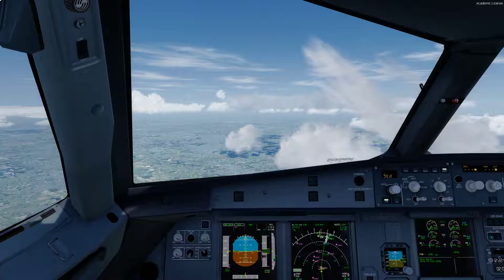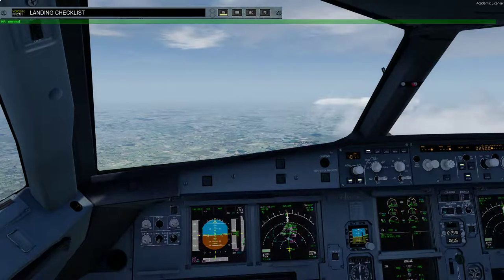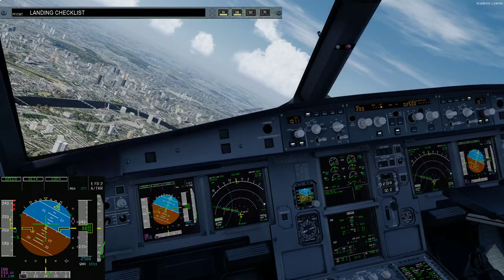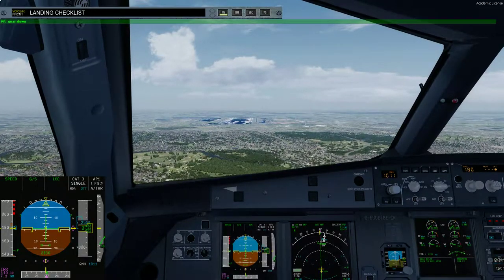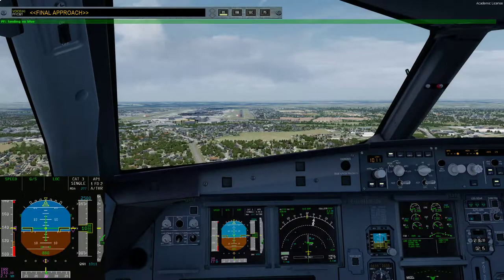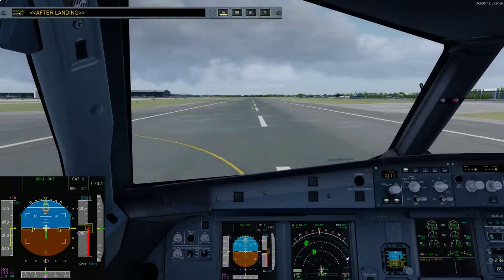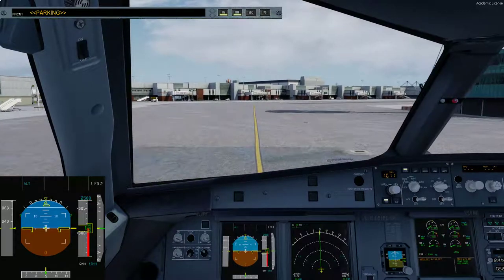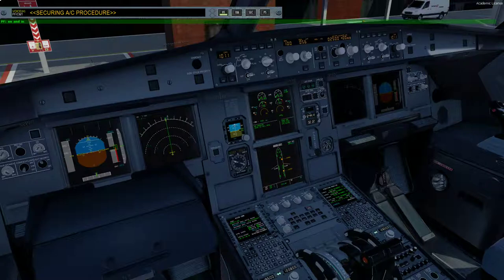Prepar3D v4.5 | LPPT - EGLL | FSLabs A320 | Part 2/2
Specs: (Predator Helios 300)
Intel i7-8750HQ CPU - 6 Core / 12 Thread
16GB DDR4-2666 RAM (2x8GB)
GeForce GTX 1060 6GB
256GB NVMe Solid State Drive
1TB 5400rpm Hard Drive
17.3" 1080p 144hz IPS Display

Add-Ons:
MK-Studios LPPT
Aerosoft EGLL

FSLabs A320-X